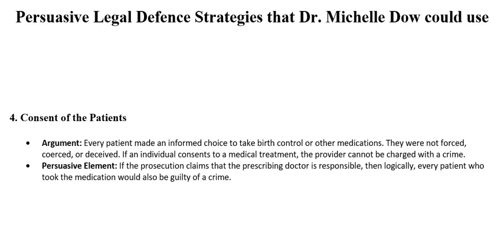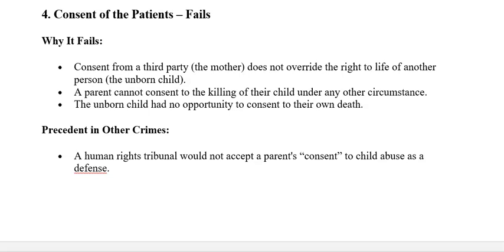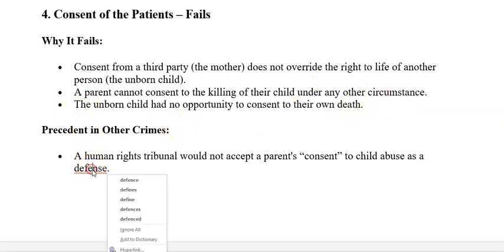Persuasive Legal Defence Strategies - Consent of the Patients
Every patient made an informed choice to take birth control or other medications. They were not forced, coerced, or deceived. If an individual consents to a medical treatment, the provider cannot be charged with a crime.